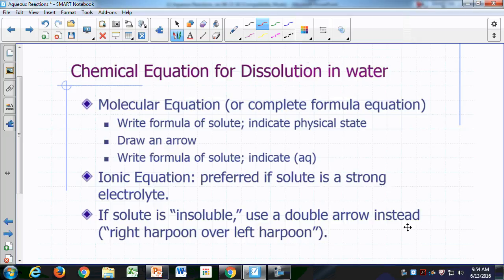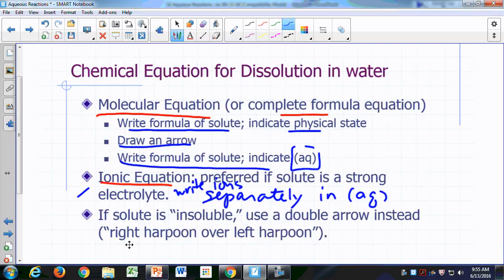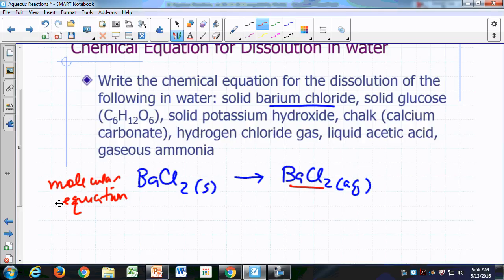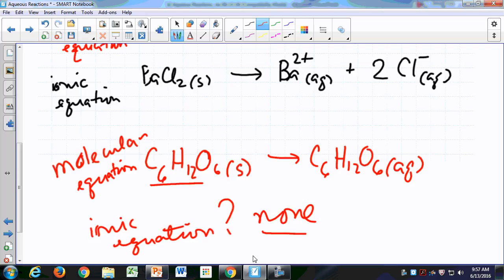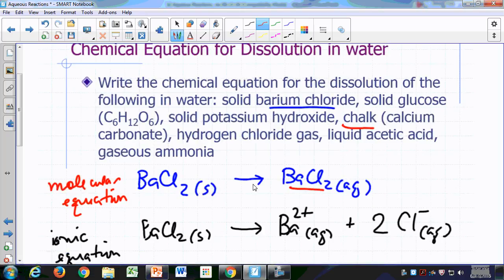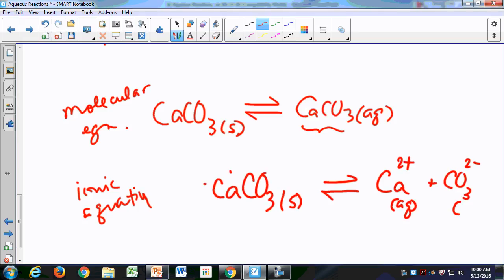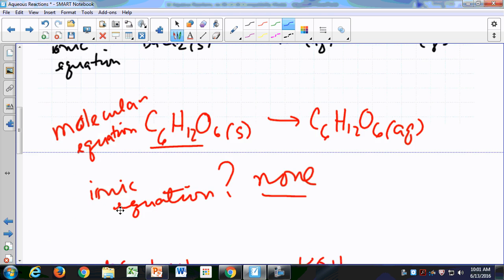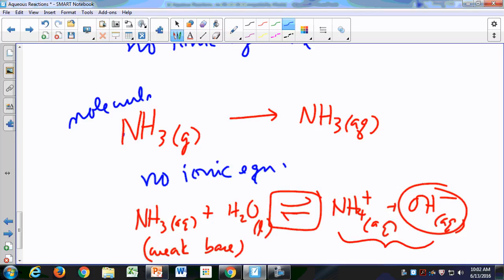Aqueous Reactions 3 - Chemical Equations for Dissolution in Water - 8m:49s